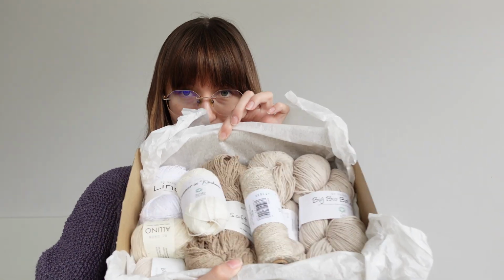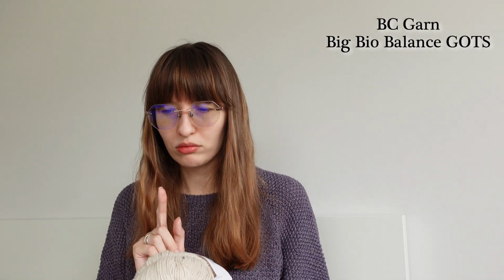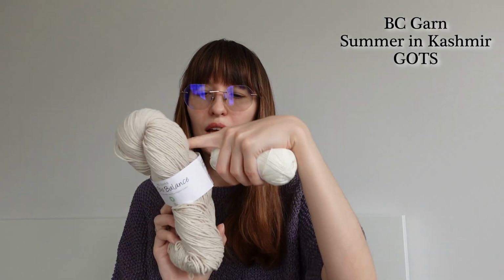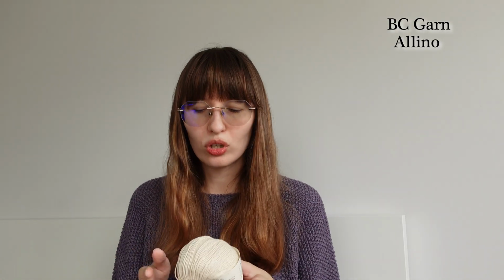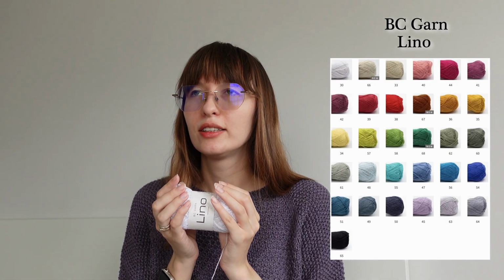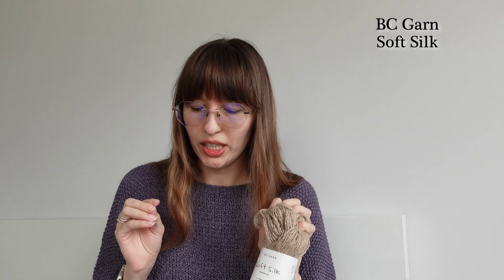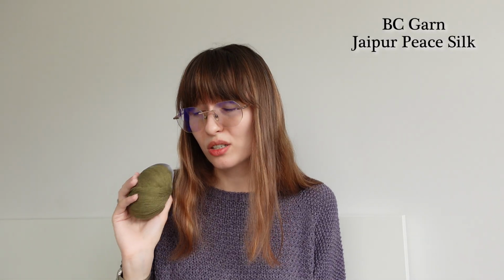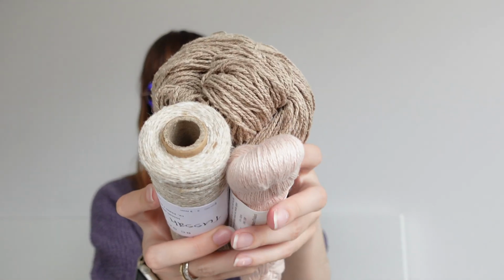Silk, Linen, Organic Cotton & More | BC Garn Summer Yarn Review | Knitting podcast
Looking for the perfect summer yarn? ☀️ In this video, I review a beautiful selection of BC Garn summer yarns — from soft organic cottons to luxurious silks and linen blends. Whether you're knitting for hot weather or just love light, breathable fibers, this guide will help you choose the right yarn for your next project.

🧶 Here's what I cover in this episode:

BC Garn Bio Balance GOTS – a wool-cotton blend that’s soft, airy, and GOTS certified
BC Garn Big Bio Balance – same great fiber content, in a thicker gauge
BC Garn Alba GOTS – 100% organic cotton with amazing stitch definition
BC Garn Summer in Kashmir – a dreamy blend of cotton and cashmere
BC Garn Tussah Tweed – rustic silk with a gorgeous tweed effect
BC Garn Allino – crisp and cool blend of linen and cotton
BC Garn Lino – pure linen that softens beautifully with wear
BC Garn Soft Silk – stunning 100% silk, soft and luxurious
BC Garn Jaipur Peace Silk – ethically sourced silk with beautiful sheen
✨ I’ll talk about their fiber content, texture, gauge, best uses (tops, baby knits, accessories), and which ones are ideal for mindful, sustainable knitting.

📦 Some of these yarns were gifted by the brand for review. All opinions are my own.